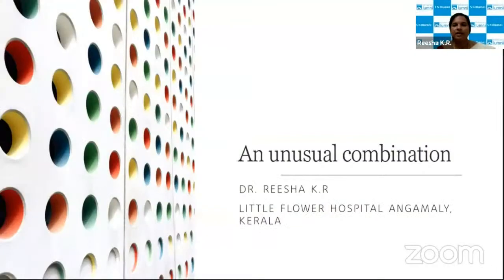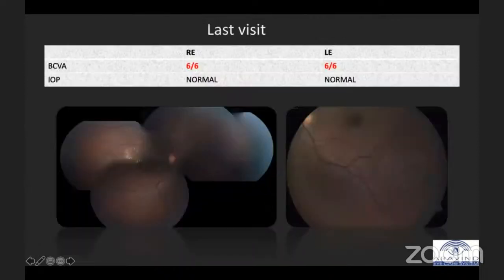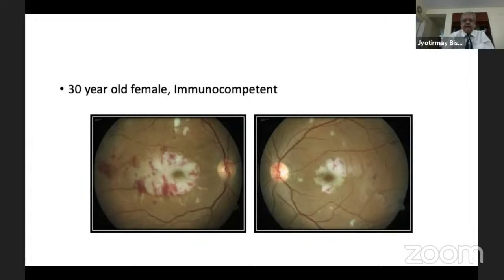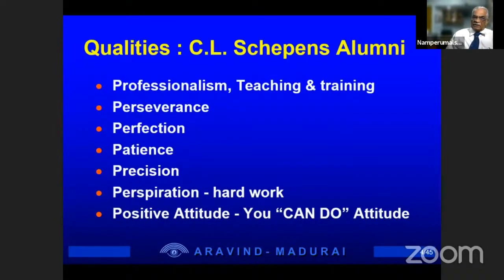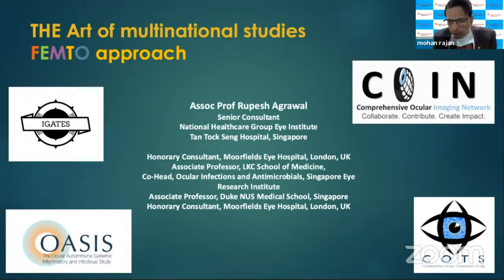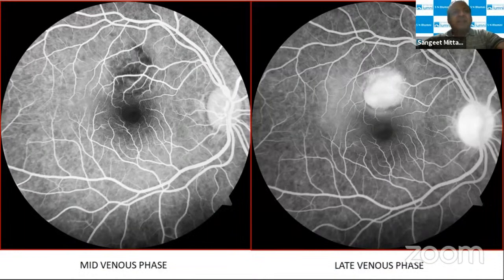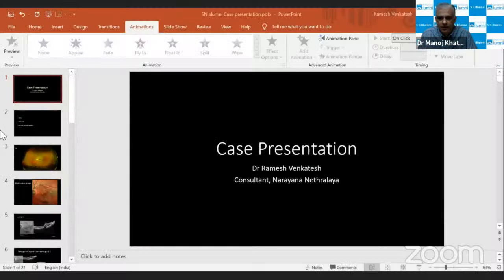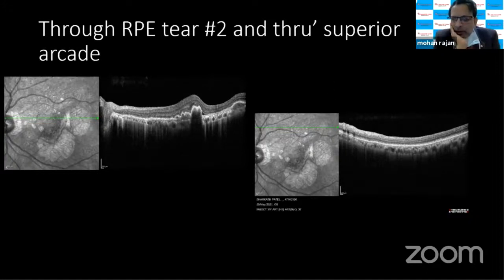S N Alumni - Uvea and Retina Capsule